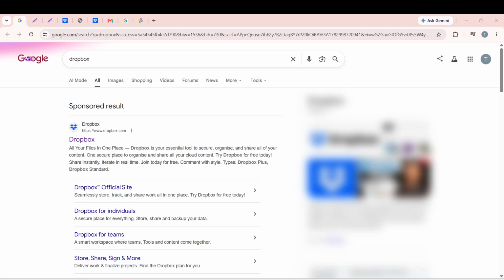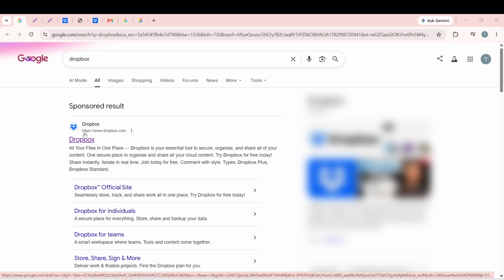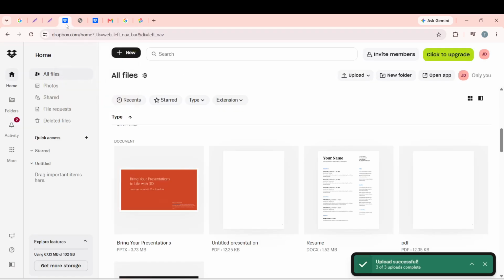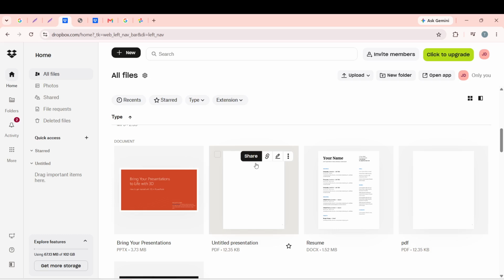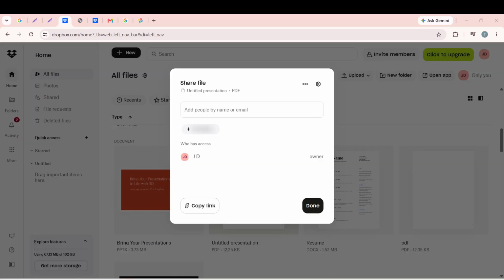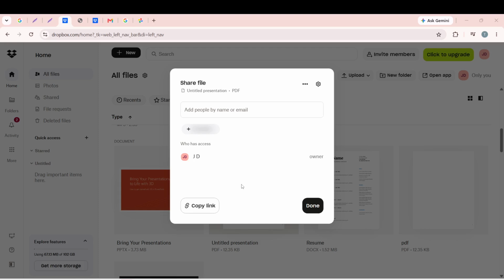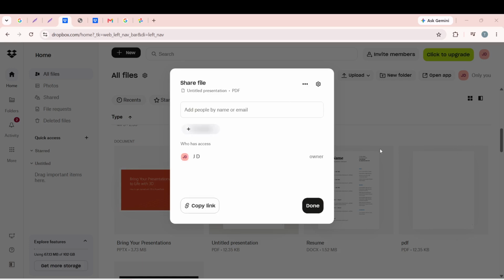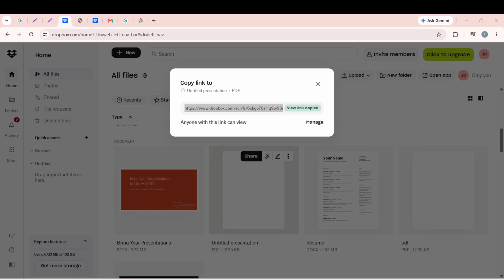How to Share a PDF on Dropbox [2026 Full Guide]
How to Share a PDF on Dropbox

Are you looking to share a PDF on Dropbox quickly and easily? In this informative tutorial, we walk you through the straightforward process of sharing your PDF documents using Dropbox. You'll learn how to securely log into your account and navigate through the user-friendly interface to share files. Whether you need to send documents via email or create a shareable link, we've got all the steps covered. Our guide emphasizes important considerations, like selecting permission levels for recipients, to ensure a smooth sharing experience. Join us and become a Dropbox sharing pro!

Dropbox, share PDF, file sharing, cloud storage, document sharing, online collaboration, PDF tutorial, Dropbox tutorial, sharing files, tech tips, productivity, emailing files, create link, manage files, secure sharing